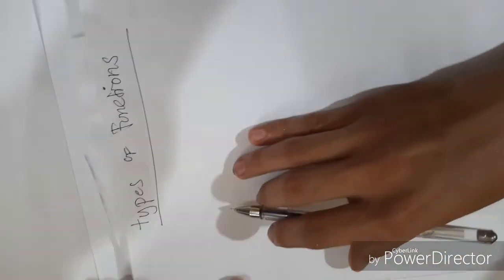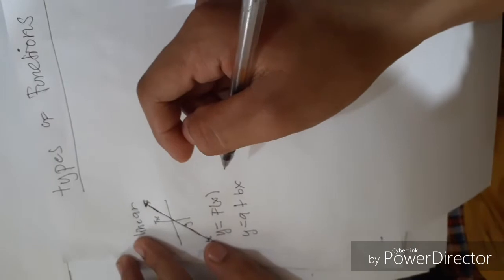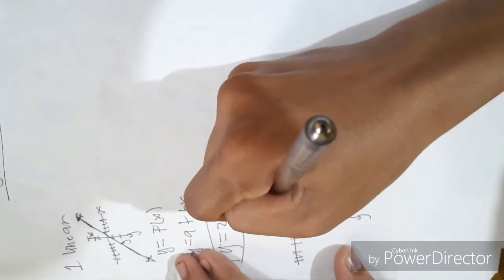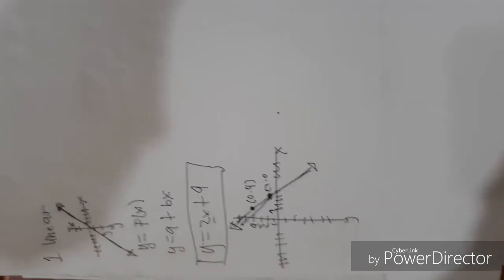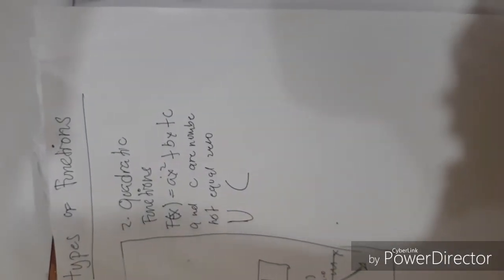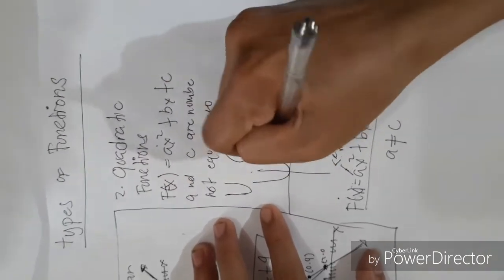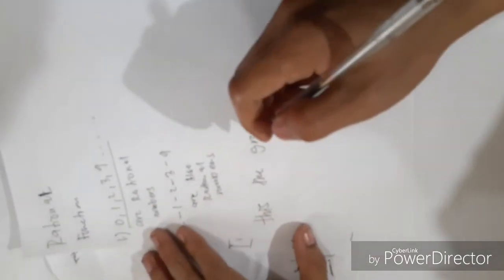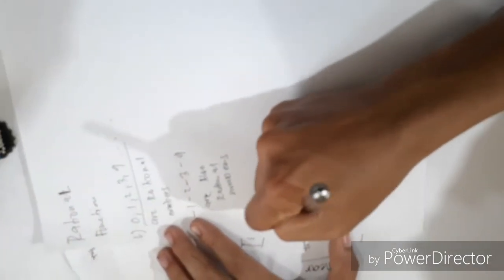Types of function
Pasensya sa tingog og pasensya sa pas2 na pag storya